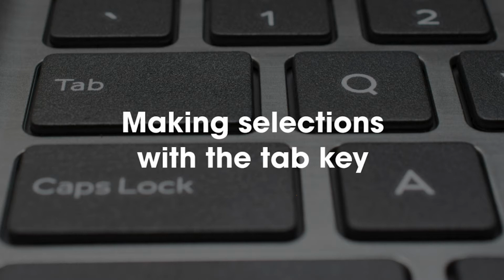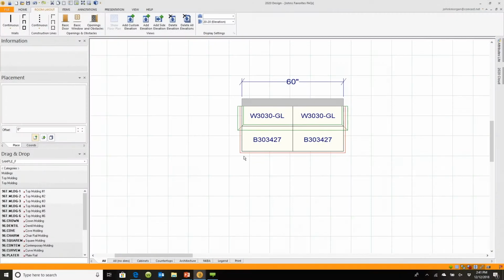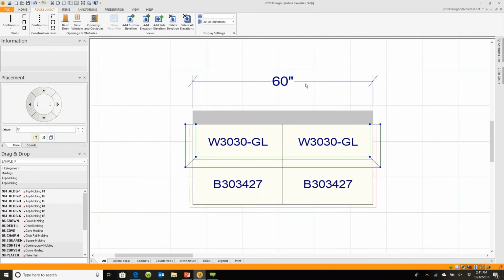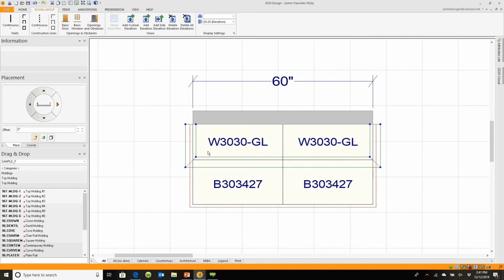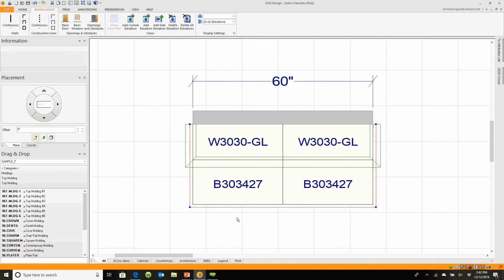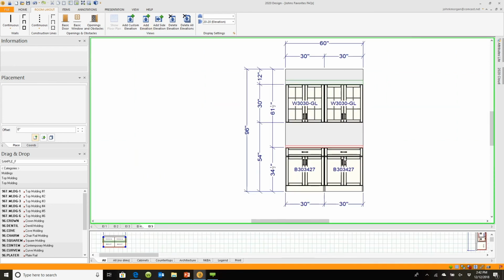2020 Design Tip: Making selections with the tab key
In this 2020 Design Tip, learn how to utilize the power of the tab key to toggle through design selections of your floor plan.

2020 software provides the tools you need to bring your spaces to life. Whether you're an interior designer, cabinet dealer, or cabinet manufacturer, we have applications to help you streamline your business.